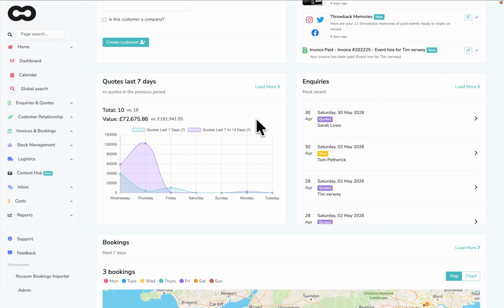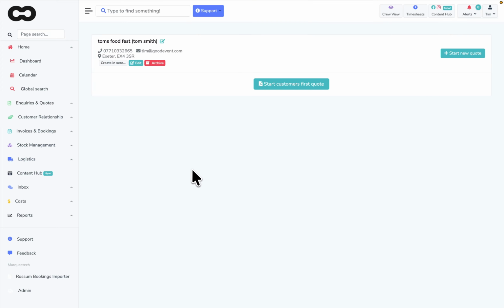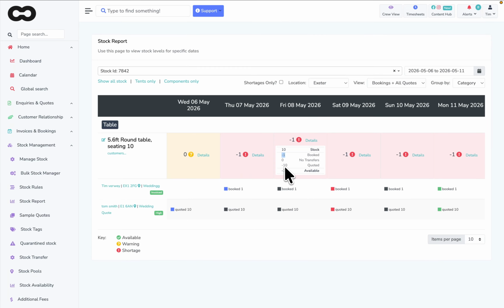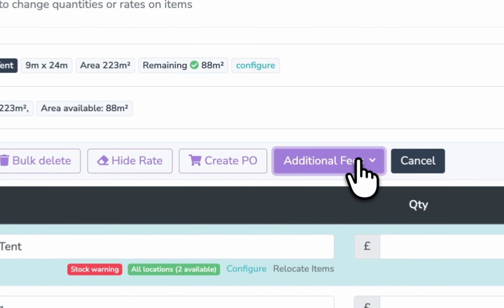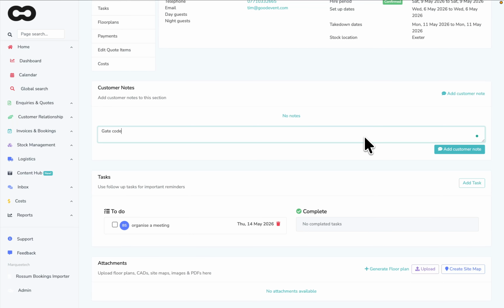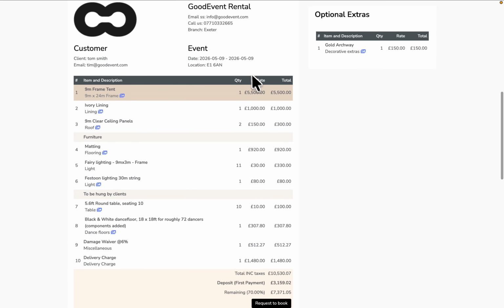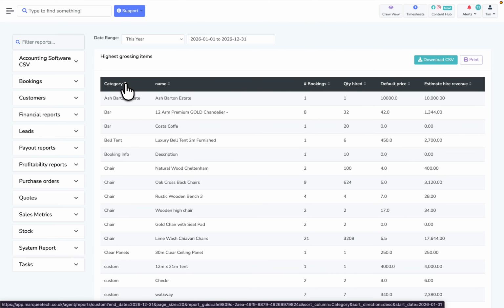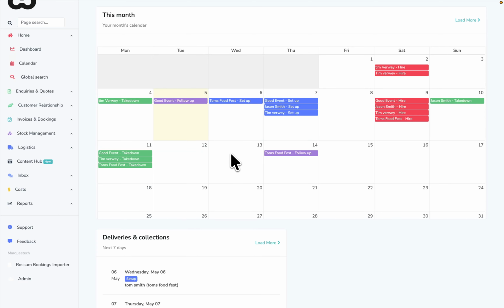GoodEvent Business - Demo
00:00 — What GoodEvent Business does and who it's for
03:10 — Online shop front and customer inquiry forms
04:58 — Dashboard overview
06:00 — Building a customer and starting a quote
10:39 — Sample quote library and bulk quoting
11:47 — Stock warnings and availability checks
13:23 — Marquee sizing, bays, floors and linings
15:25 — Stock rules and auto-updating pick lists
18:02 — Additional fees, discounts and quote titles
21:06 — Cost calculator (staff, vehicles, fuel, plant)
23:46 — Notes, attachments and client communication
25:24 — Auto-generated floor plans (GoodEvent Layout)
26:47 — Site maps (GoodEvent Maps)
27:26 — Digital forms (GoodEvent Docs)
28:37 — Sending quotes and the branded customer dashboard
31:01 — Confirming bookings, e-signatures and invoicing
32:44 — Reports: quotes, invoices, analytics hub
36:10 — Logistics, crew scheduling and crew view
38:02 — Jobs hub, load lists and delivery notes
40:44 — Bulk stock manager
41:10 — Task report and content hub
42:00 — Calendar overview
Works for any event business — marquee hire, tent rental, furniture hire, AV, catering, event planning, and more. From one-van operations to multi-site companies.